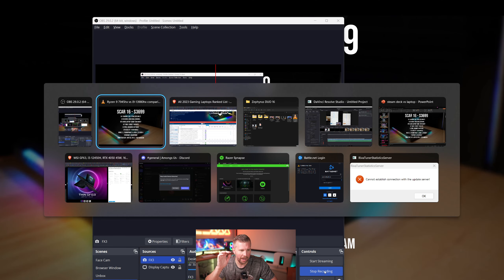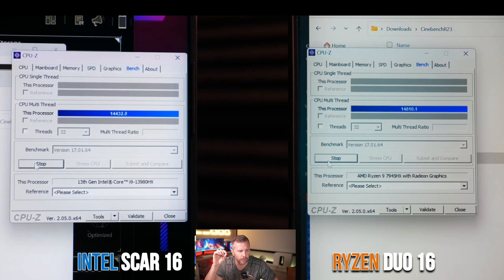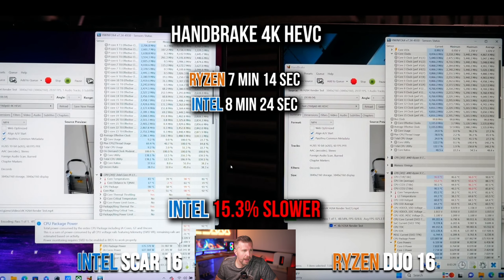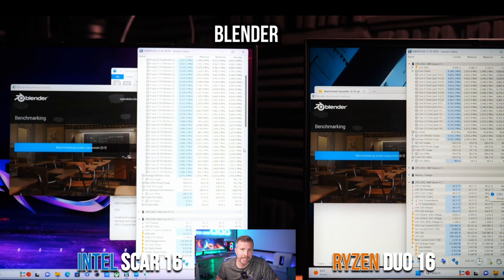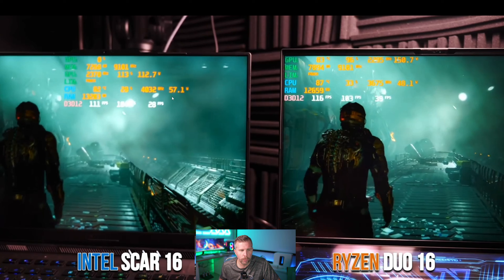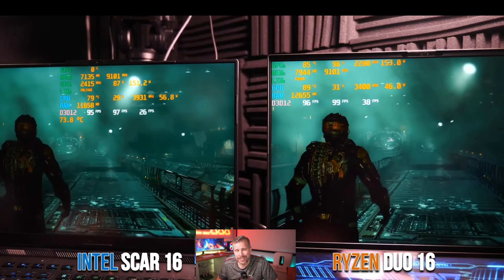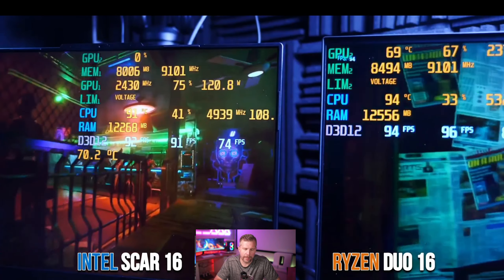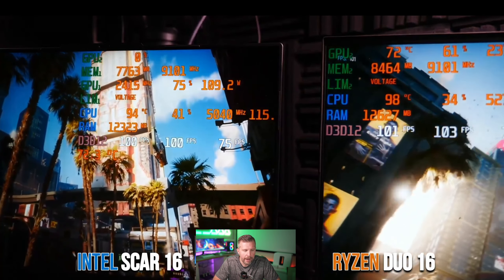Ryzen 9 7945HX vs i9-13980HX Detailed Benchmark Analysis! Asus Scar 16 vs Zephyrus Duo 16!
Today, we are doing a detailed CPU performance analysis between the Zephyrus Duo 16 with Ryzen 9 7945HX and the Asus Scar 16 i9-13980HX. Enjoy! You can buy the Zephyrus Duo 16 here from NewEgg

00:00 – Ryzen 9 7945HX vs i9-13980HX Detailed Benchmark Analysis – Asus Scar 16 vs Zephyrus Duo 16
01:08 – Asus Strix Scar 16 Specifications and Overview
02:18 – Asus Zephyrus Duo 16 Specifications and Overview
03:57 – CPU-Z Benchmark Side-by-Side – Ryzen 9 7945HX vs i9-13980HX
05:05 – Cinebench R23 Stock Quick Benchmark Side-by-Side – Ryzen 9 7945HX vs i9-13980HX
06:14 – Cinebench R23 Undervolted 10-Minute Benchmark Side-by-Side – Ryzen 9 7945HX vs i9-13980HX
09:13 – Handbrake 4K HEVC Encoding Side-by-Side – Ryzen 9 7945HX vs i9-13980HX
09:38 – Handbrake 4K H.264 QSV vs VCE Side-by-Side – Ryzen 9 7945HX vs i9-13980HX
10:48 – Cinebench R20 Benchmark Side-by-Side – Ryzen 9 7945HX vs i9-13980HX
11:09 – Cinebench R15 OpenGL Rendering Test Side-by-Side – Ryzen 9 7945HX vs i9-13980HX
11:26 – Cinebench R15 12-Run Average Side-by-Side – Ryzen 9 7945HX vs i9-13980HX
11:44 – Geekbench 6 CPU Benchmark Side-by-Side – Ryzen 9 7945HX vs i9-13980HX
12:20 – Blender Rendering Benchmark Side-by-Side – Ryzen 9 7945HX vs i9-13980HX
13:07 – 3DMark Timespy Benchmark (4090) Side-by-Side – Ryzen 9 7945HX (Turbo) vs i9-13980HX
13:59 – 3DMark Timespy Benchmark (4090) Side-by-Side – Ryzen 9 7945HX (Manual) vs i9-13980HX
14:50 – Dead Space Remake Gameplay (QHD+, DLSS Quality, Ultra Settings) Side-by-Side – Ryzen 9 7945HX vs i9-13980HX
19:45 – Hogwarts Legacy Gameplay (QHD+, DLSS Quality, FG On, Ultra Settings [Low Textures], RT Ultra) Side-by-Side – Ryzen 9 7945HX vs i9-13980HX
24:07 – Cyberpunk 2077 Benchmark (1080p, DLSS Ultra Performance, RT Ultra, FG On) Side-by-Side – Ryzen 9 7945HX vs i9-13980HX
26:18 – Cyberpunk 2077 Benchmark (1080p, DLSS Ultra Performance, RT Ultra, FG Off) Side-by-Side – Ryzen 9 7945HX vs i9-13980HX
27:18 – Shadow of the Tomb Raider (1080p, DLSS Ultra Performance, RT Ultra) Side-by-Side – Ryzen 9 7945HX vs i9-13980HX
29:50 – Warzone 2.0 Gameplay (QHD+, DLSS Quality, Minimum Settings) Side-by-Side – Ryzen 9 7945HX vs i9-13980HX
32:55 – Counter Strike: Global Offensive Benchmark (QHD+, High Settings) Side-by-Side – Ryzen 9 7945HX vs i9-13980HX
33:58 – Overall Impressions and Summary of the Comparison Between Asus Strix Scar 16 and Asus Zephyrus Duo 16
39:55 – Realistic Conclusion When Selecting Between Ryzen 9 7945HX and i9-13980HX